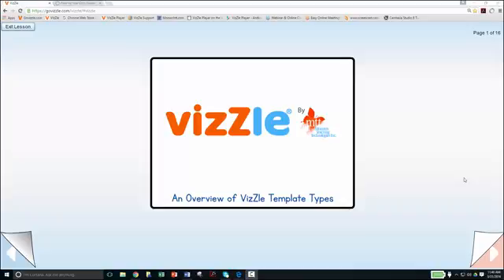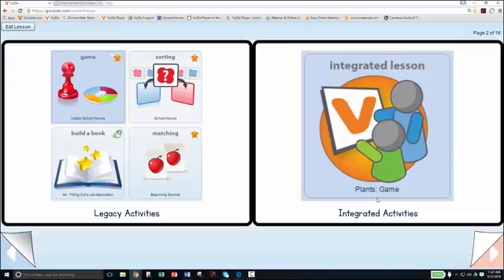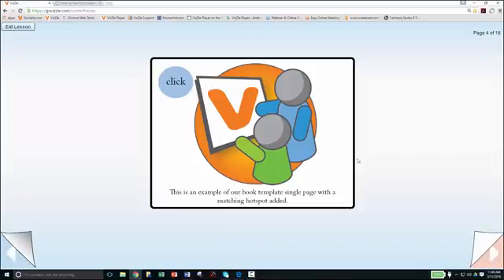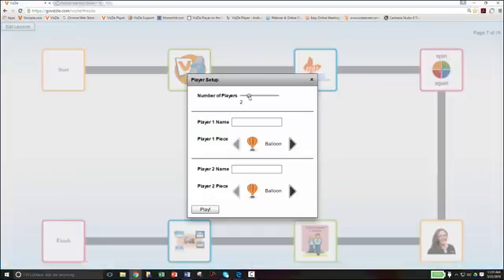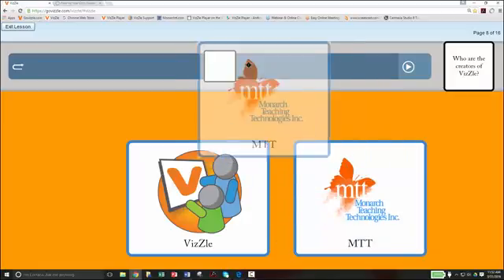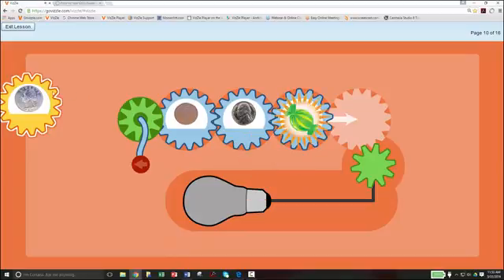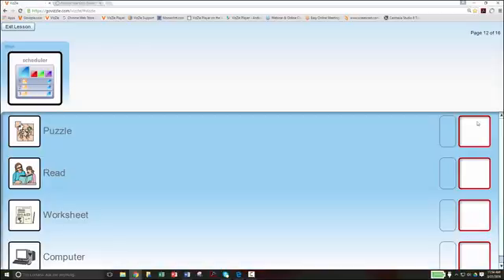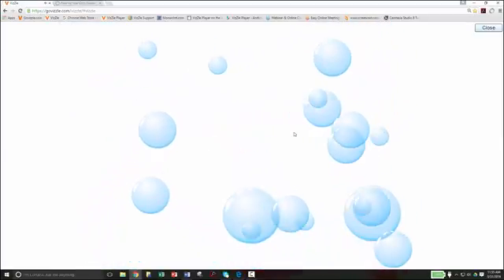VizZle's Lesson Templates Overview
Watch as we explain the difference in all the VizZle lesson templates we offer. We go over the difference between legacy and integrated lessons, and show you what each template can be used for. This will help inform you what the lesson types are when you search the Library.